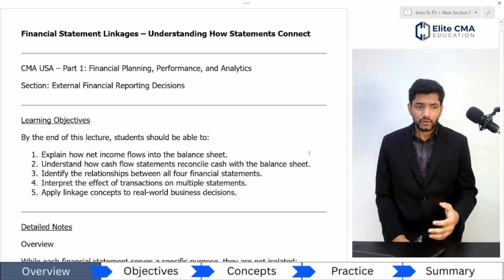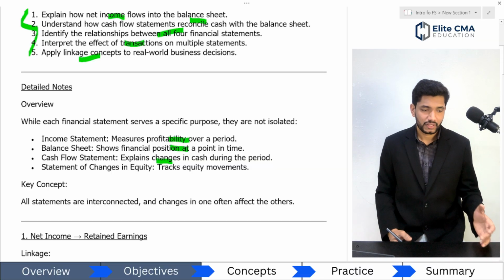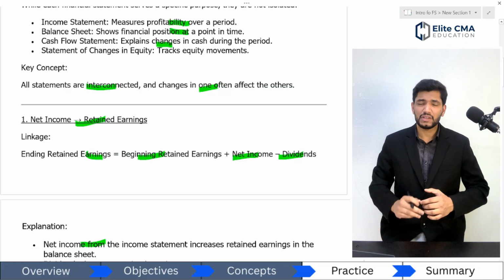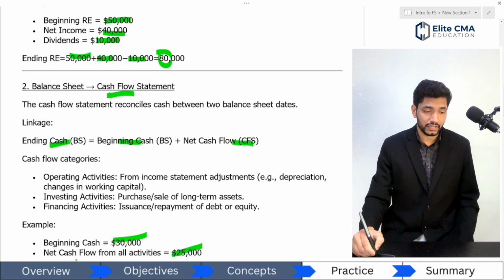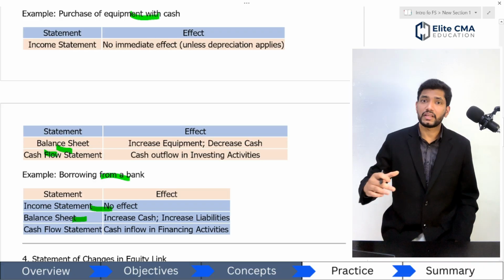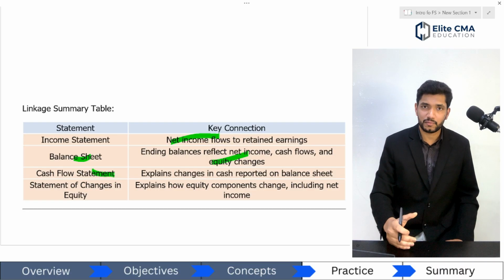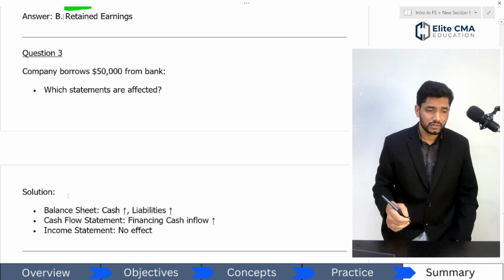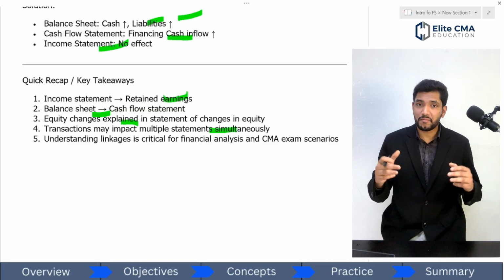Financial Statement Linkages | External Financial Reporting Decisions | CMA USA | Episode 7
Master a critical concept from CMA Part 1 – Financial Planning, Performance, and Analytics. In this tutorial, we explore Financial Statement Linkages – Understanding How Statements Connect, an essential topic within Section A: External Financial Reporting Decisions. While each financial statement serves a unique purpose, they are interconnected, and changes in one often affect others, which is crucial for accurate financial analysis and decision-making.

As a professional CMA USA instructor, I explain how net income flows from the income statement into retained earnings on the balance sheet, how the cash flow statement reconciles cash between two balance sheet dates, and how the statement of changes in equity tracks all movements in equity, including dividends and share issuances. You will also learn how single transactions, such as purchasing equipment or borrowing from a bank, impact multiple statements simultaneously.

Key Highlights of this Episode:
• Net Income → Retained Earnings: Understanding how profits affect equity
• Balance Sheet → Cash Flow Statement: Reconciling cash across periods
• Transactions Impact Multiple Statements: Real-world examples of interconnected effects
• Statement of Changes in Equity: Explains equity movements including net income and dividends
• Practice MCQs: Apply linkage concepts to CMA exam-style questions